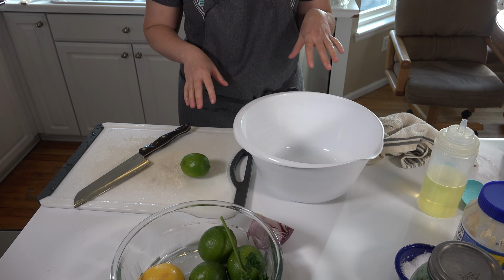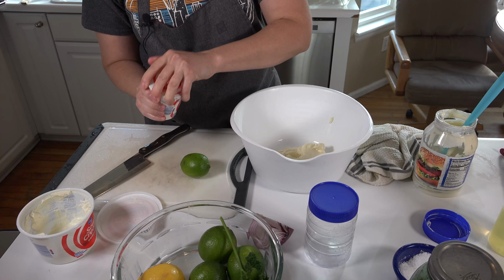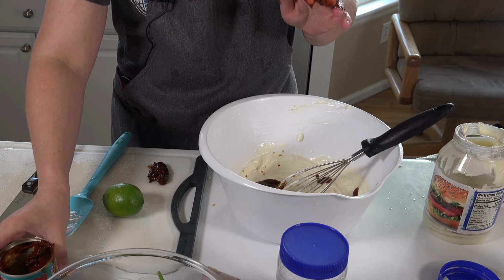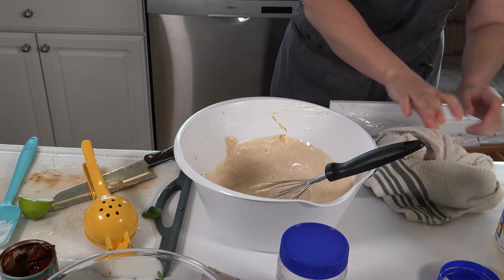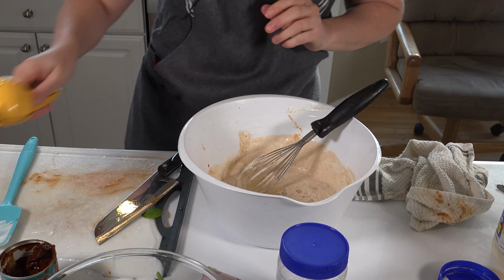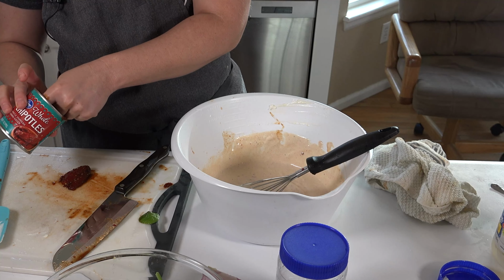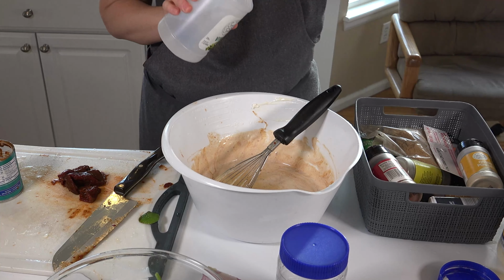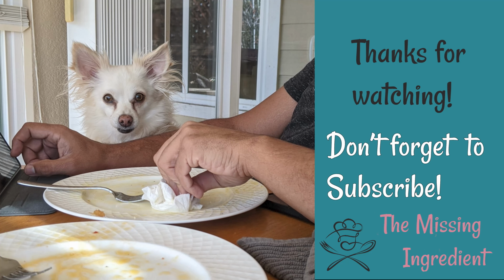Chipotle Ranch (From Scratch!)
Follow along as I create a new recipe and how I gradually add ingredients to get the delicious flavor I am looking for!

Also, for the optimal flavor- use store brand mayo! Brand names offer a lot more flavor which can interfere with the ingredients you are adding to your sauce, if you use miracle whip you will have a vastly different outcome.

You can eyeball this recipe - the ratio is 1/3 part sour cram and 2/3 mayo and then add in your flavoring.

All in all, this made about 2 cups of ranch and these are the ingredients:

1 1/3 c mayonnaise
2/3 c sour cream
Adobo sauce from 1 small can of chipotles
2 chopped chipotles
1 lime
splash of vinegar
2 tsp onion powder
1 Tbs garlic powder
pinch each of salt and sugar

Make sure to taste to adjust to your liking! Also keep in mind, the flavors will blend together as the mayo sits : )